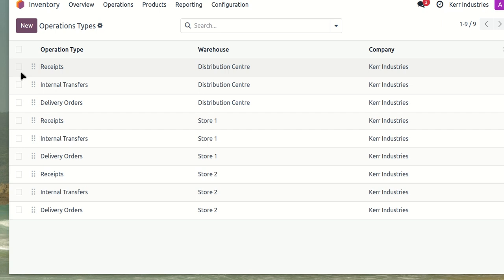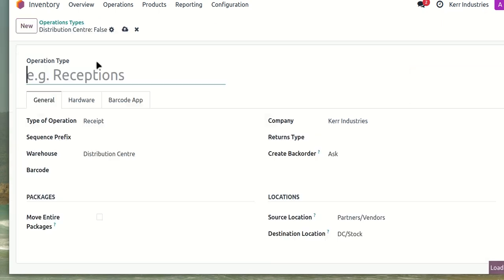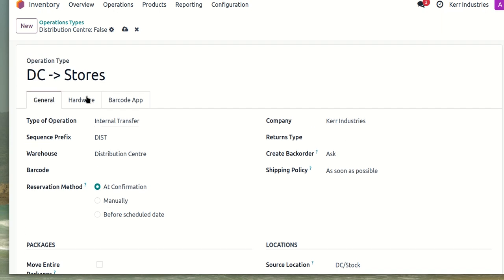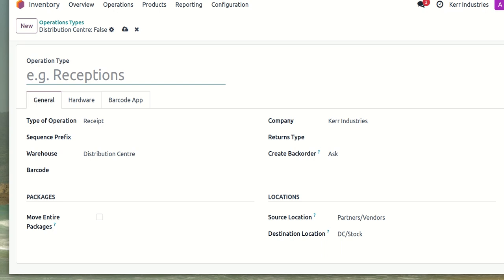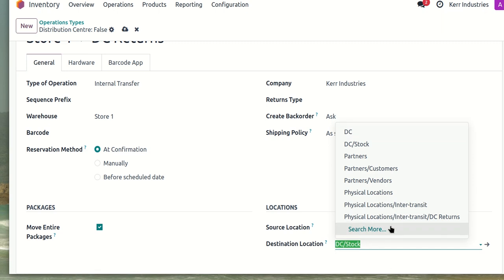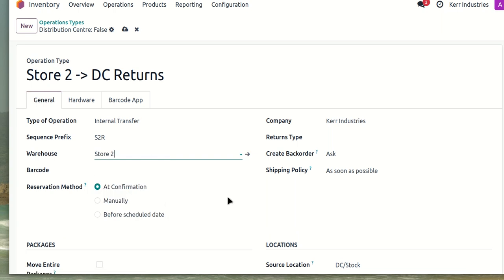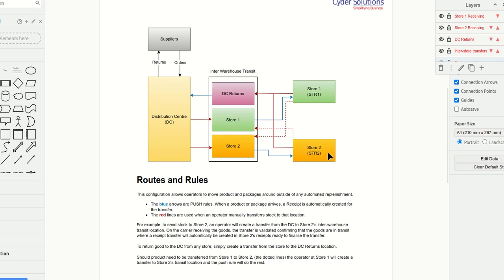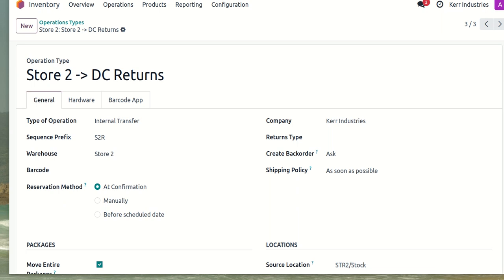Warehouse Distribution - Part 2 - Operations Types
Learn how to create and manage operation types in Odoo to streamline your warehouse processes. This video walks you through configuring essential settings to optimize inventory flow.